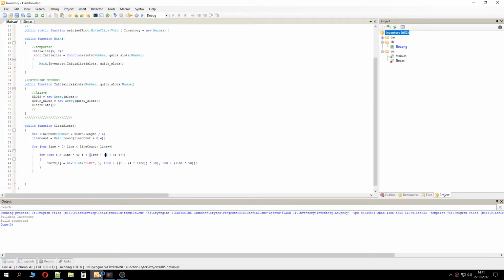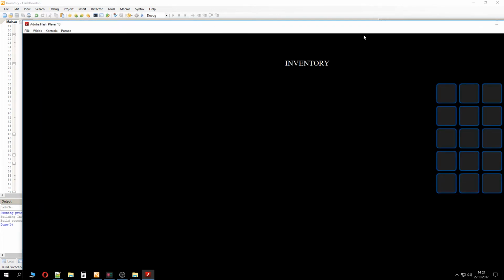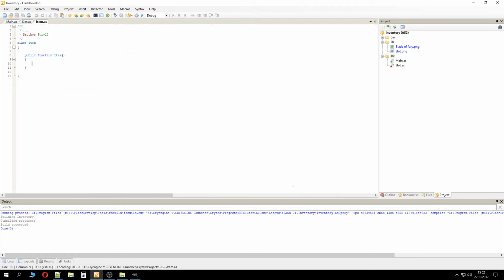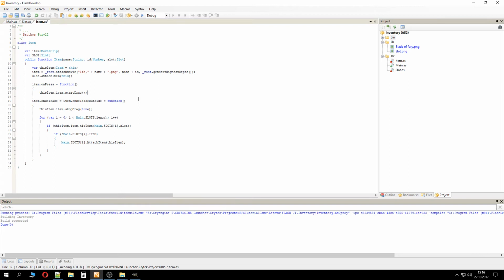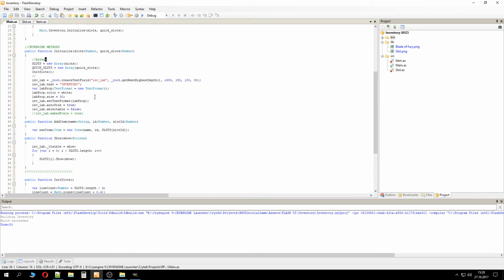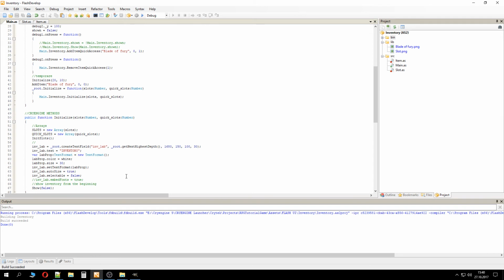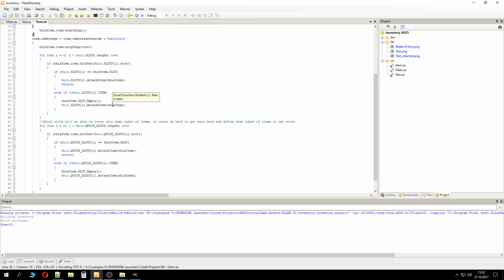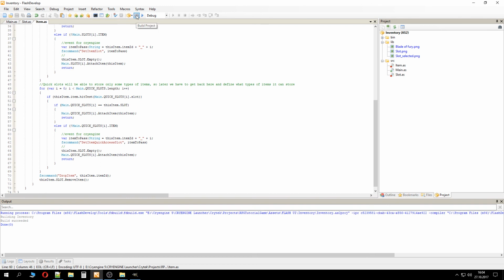Cryengine 5.4 - Creating RPG game from scratch part3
In this part we will focus fully on developing UI Inventory in Flash Develop